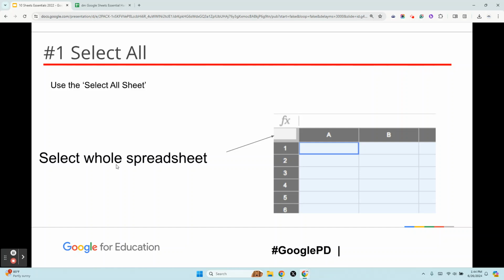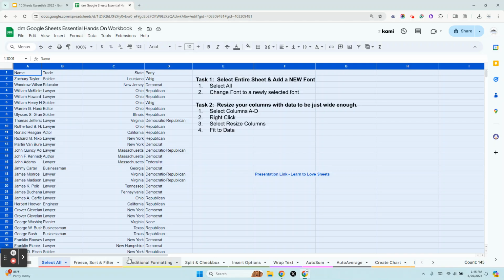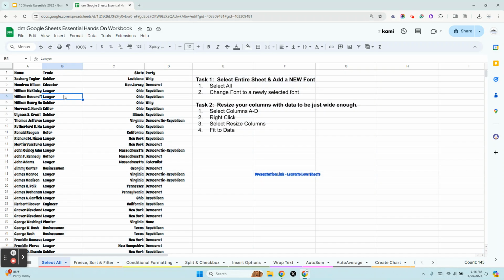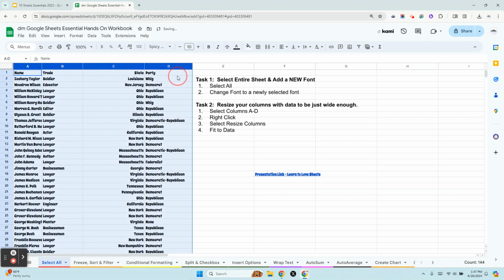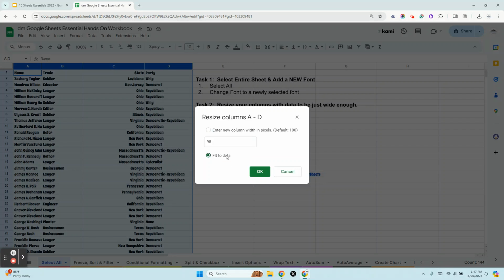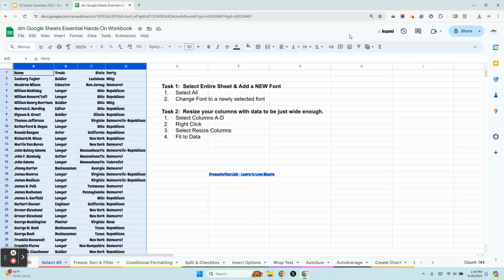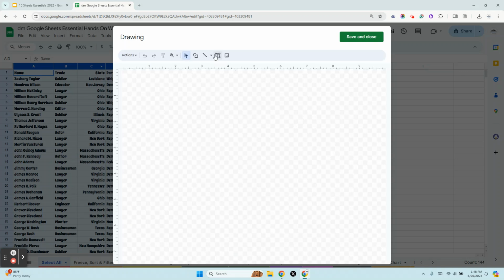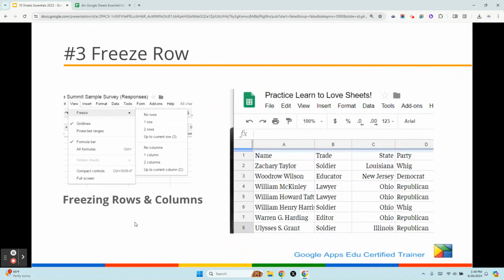#1 & #2 Select All; Change Fonts & Resize Columns - Google Sheets 10 Essential Tips (1&2 of 10)